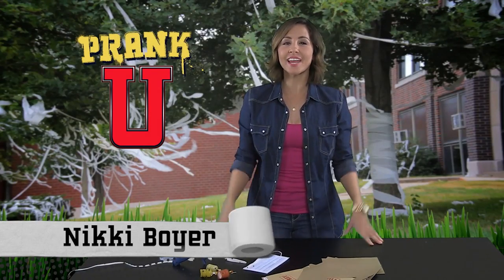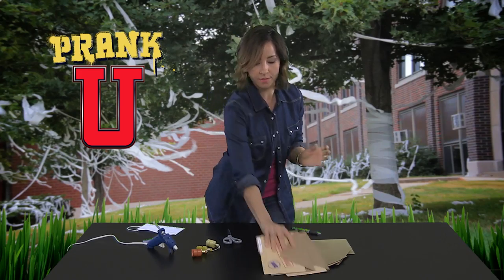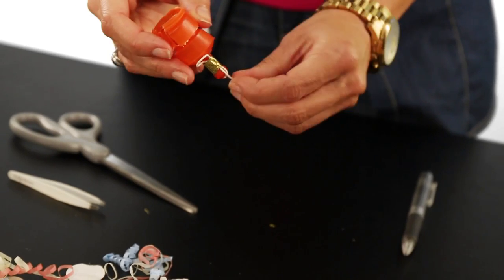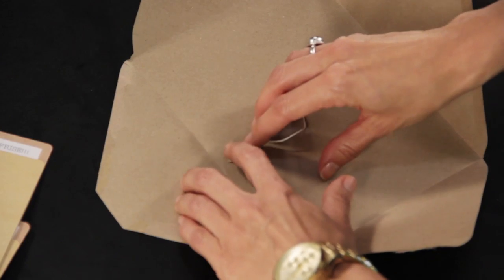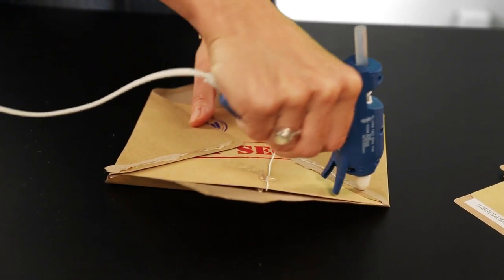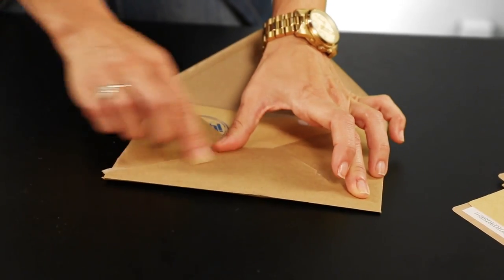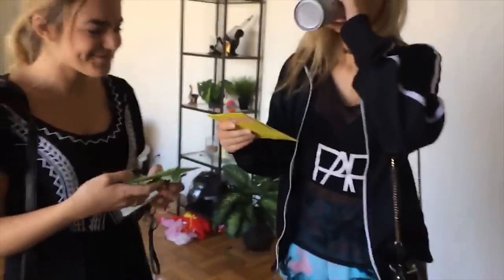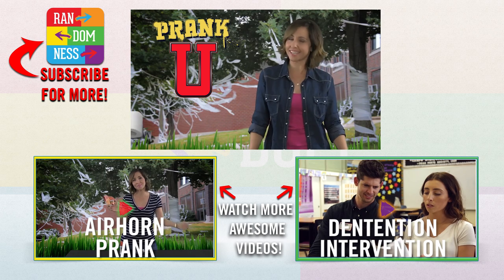Exploding Envelope Prank ft. Dominic DeAngelis and JC Caylen - Prank U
Prank U is back! Learn how to dismantle a party popper and create the ultimate greeting card for your friends in this epic prank!

→ Credits ←
Host - Nikki Boyer
Director: Nikki Boyer
Producers: Nikki Boyer, Corey Moss
Writer: Nikki Boyer, Ethan S. Smith
Editor: Curtis Schultz
Director of Photography: Joshua Morrisroe
Unit Production Manager: Alen Rahimic
Second Camera: Alen Rahimic
Audio: Delroy Cornick
Production Assistants: Emilee Bush
Graphics: Kevin Gralewski
Theme song: Tommy Fields and Nikki Boyer

→ follow AwesomenessTV! ←